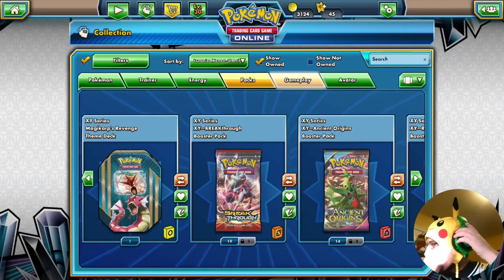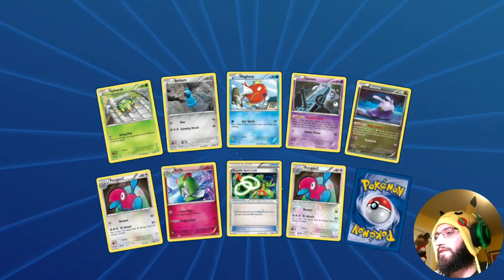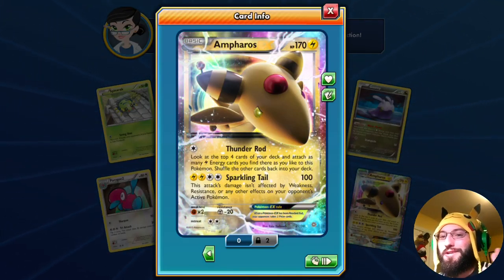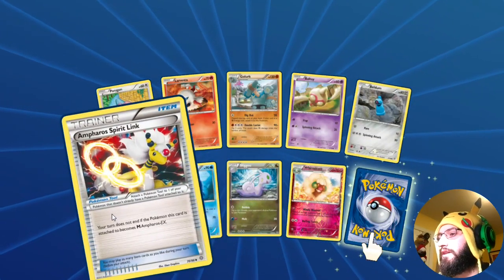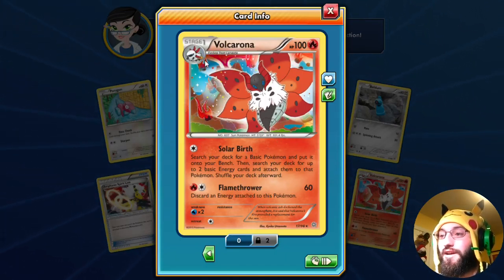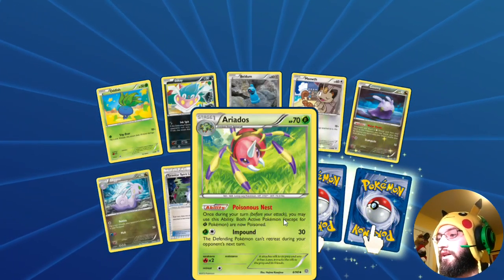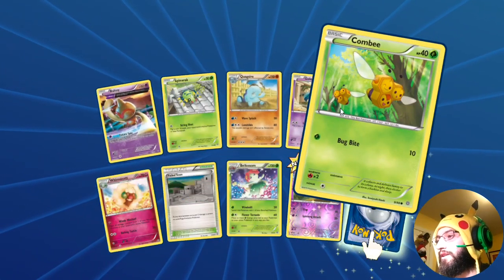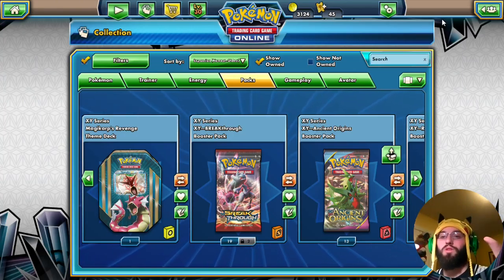PaD#80 Birth of Deck Ideas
Alola Dapper friends, DapperDraby here with you today to bring you another Pokémon tcg online pack opening. Ancient Origins has been nice let's see if today brings similar luck as before. Check it out.

PTCGO: PupWranglerLeo3